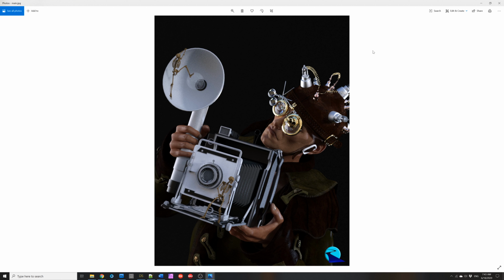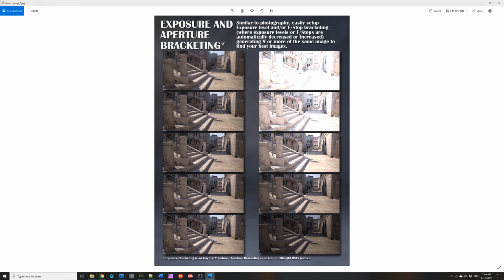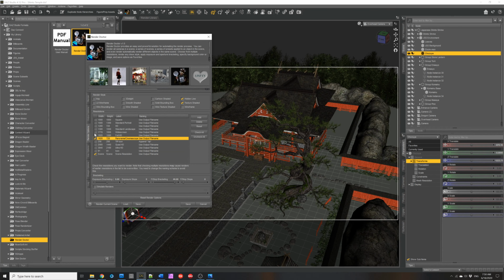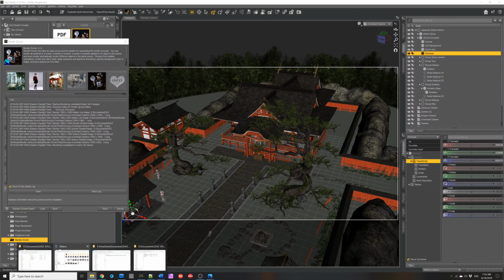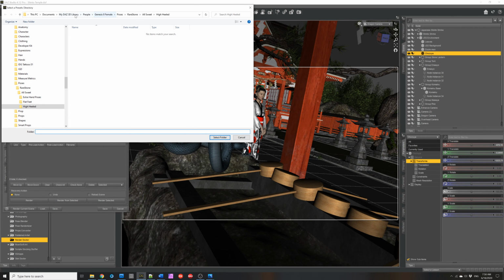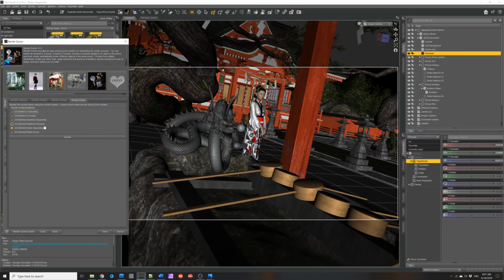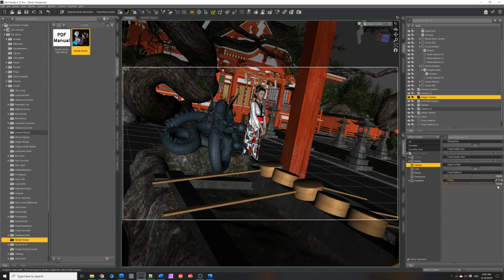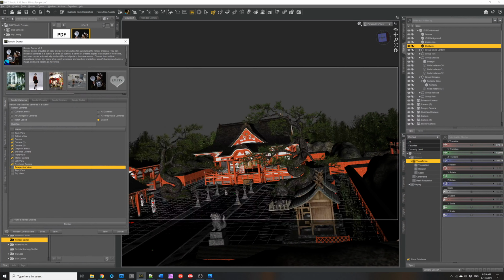Render Doctor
Tutorial video for RiverSoft Art's Render Doctor for Daz Studio